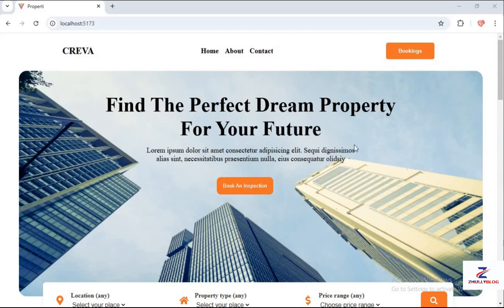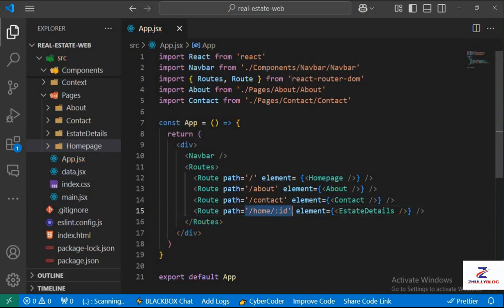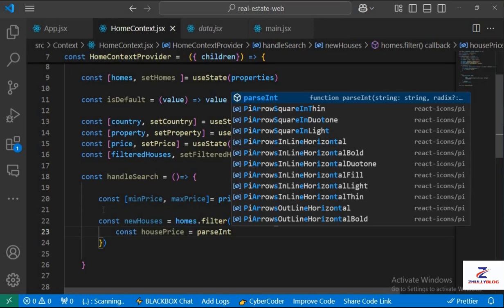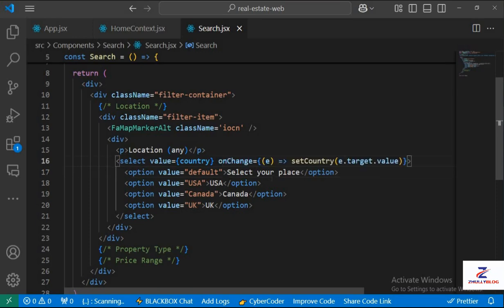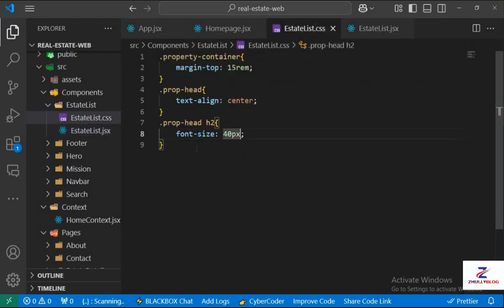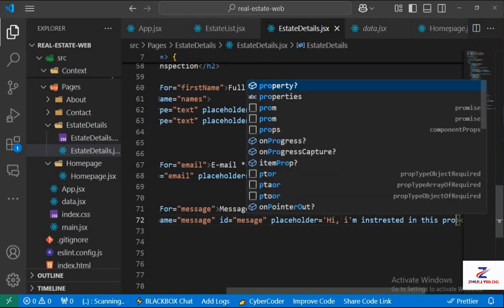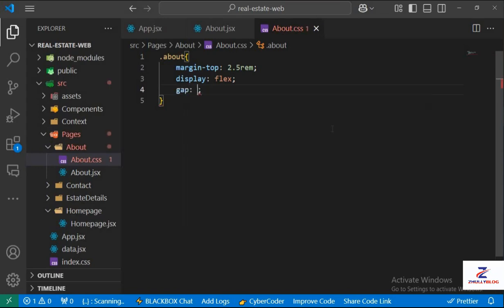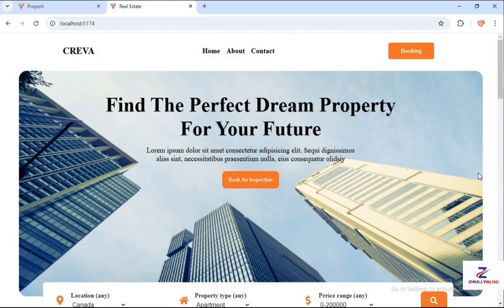Build a Real Estate Website Using React | React Real Estate App | React Projects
How to Build Modern Real Estate App Using React | React Website Tutorial | Build A Complete Real Estate Website With React JS | Modern Real Estate App Tutorial with React: Build & Deploy Like a Pro | Master React by Building a Real Estate App

Hey there, in this tutorial, you will learn to build a complete real estate website using React. This tutorial is beginners friendly so sit back, open your code editor and code along.

What the project covers:
Navbar section that will contain logo, navigation links and  a call-to-action button.
Hero section to display captivating text and also a background image that tells what the website is about.
Interactive search filtering for users to filter properties based on location, property type and price range